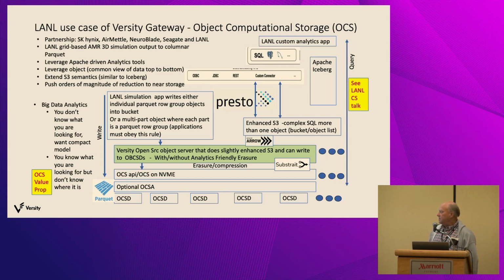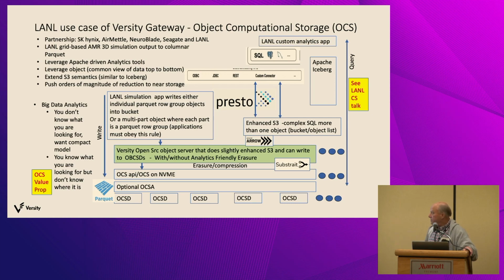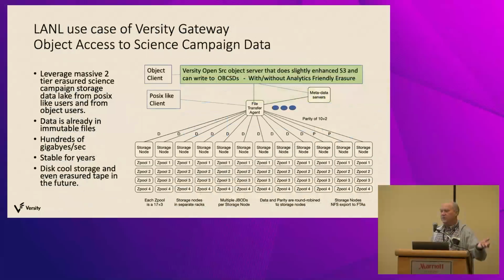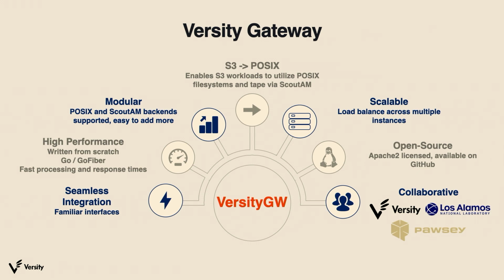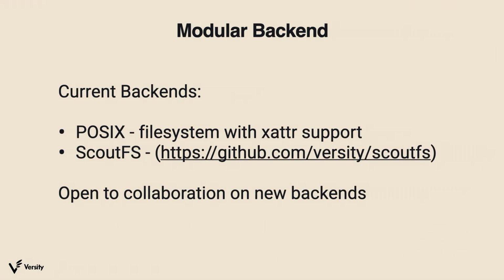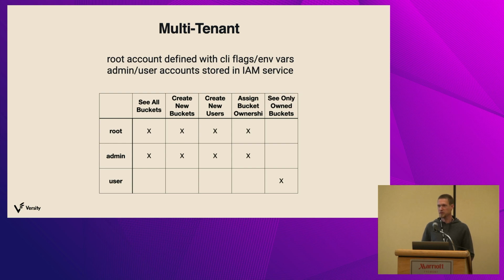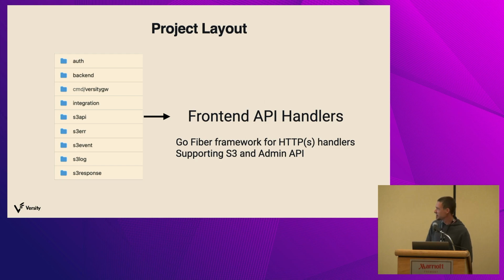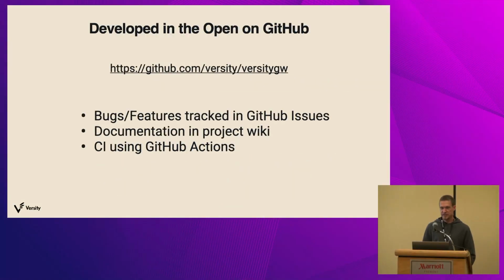SDC 2023 - Versity Gateway, an Open Source High Performance Object to File Translation Tool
Gary Grider will kick off the talk with a brief background of the challenges currently faced in mass storage systems, and why it is so difficult for modern S3 based workloads to utilize them. Ben McClelland, who architected the system and did the bulk of the development, will introduce the Versity Gateway, an open-source high-performance object-to-file translation tool. He will explain that the Versity Gateway was written from scratch in Go, highlighting the benefits of this choice. Ben will delve into the architectural blueprint of the Versity Gateway, emphasizing the decisions made for a scale-out architecture and the performance enhancements achieved through careful design. He will discuss the modular nature of the system, allowing for the addition of multiple backends to support different storage technologies. Throughout the talk, Ben will share insights into the design principles and technical considerations that went into building the Versity Gateway. He will also present a relevant use case, demonstrating how the system effectively addresses the challenges faced by modern S3-based workloads in mass storage systems.

Learning Objectives
Gain an understanding of the challenges faced by modern S3-based workloads in mass storage systems and why they are difficult to utilize effectively.
Learn about the architectural blueprint of the Versity Gateway, including its scale-out architecture and performance enhancements, and how these design decisions address the challenges of modern storage systems.
Explore the modular design of the Versity Gateway and understand how multiple backends can be added to support different storage technologies, providing flexibility and scalability for diverse storage environments.
Learn how to contribute and participate in the project

Presented by
Ben McClelland, Versity Software, Inc.
Gary Grider, Los Alamos National Laboratory